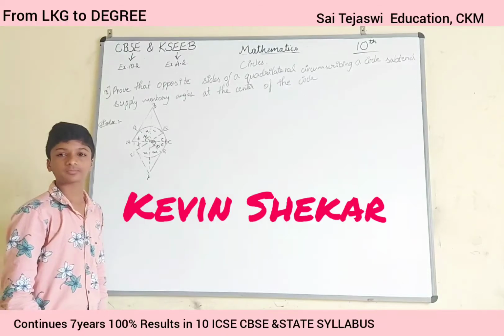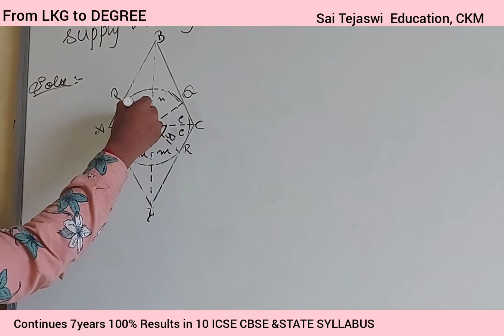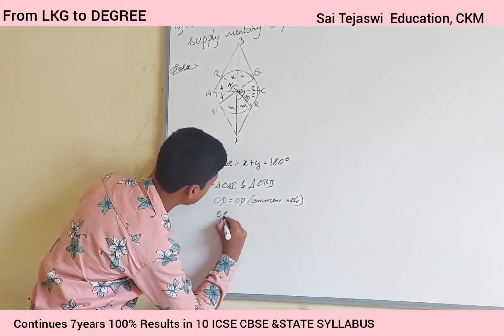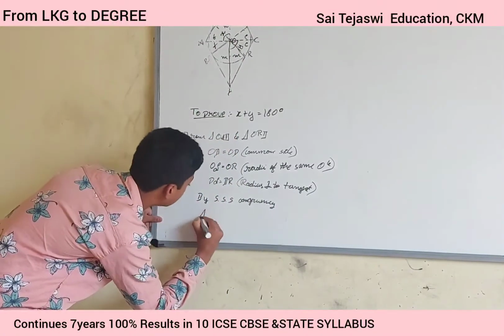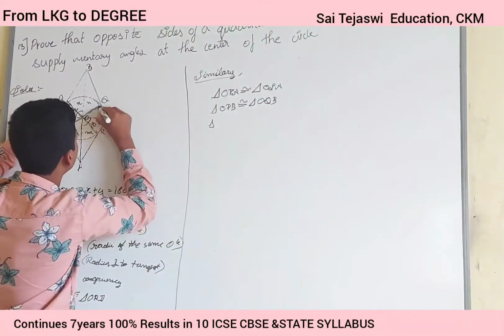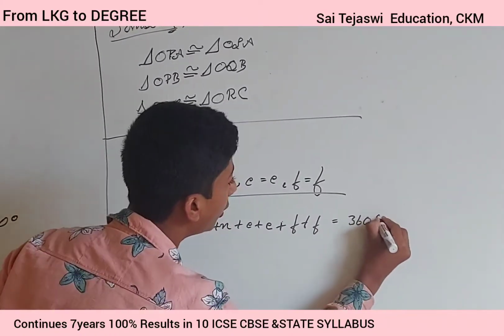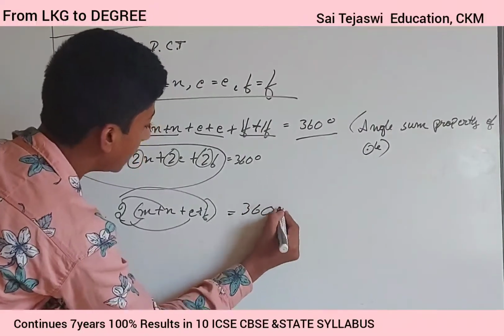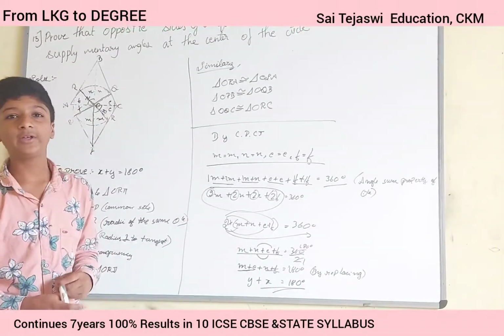Chapter number 10, EX.10.2, Q. No 13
Prove that opposite sides of a quadrilateral circumscribing a circle subtend supplementary angles at the centre of the circle.